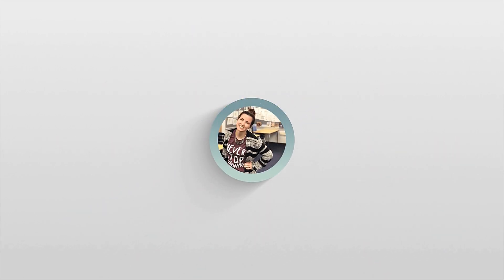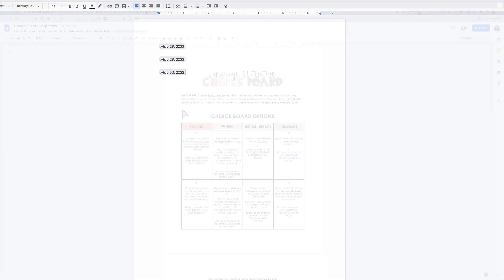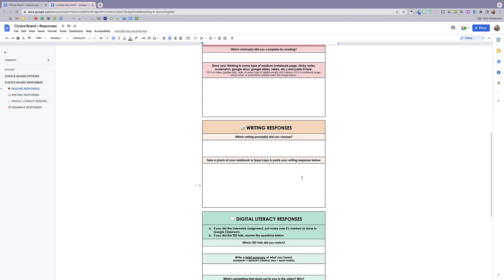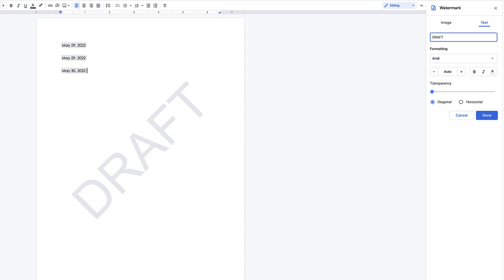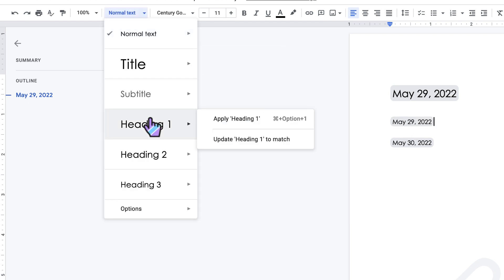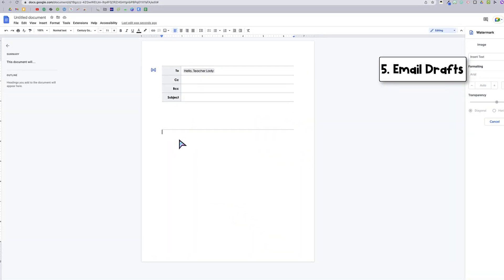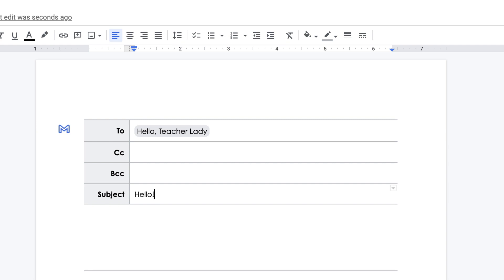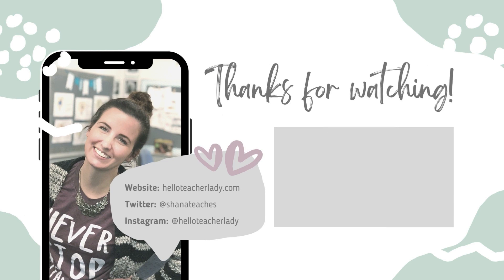WHAT'S NEW IN GOOGLE DOCS?! 🎉 2022 Google Updates (PART 2)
Here's an overview 5 new Google Docs features.

⬇ TABLE OF CONTENTS ⬇
00:05 - Date Smartchips
00:53 - Pageless View
01:55 - Watermarks
02:58 - Document Summary
04:09 - Email Drafts